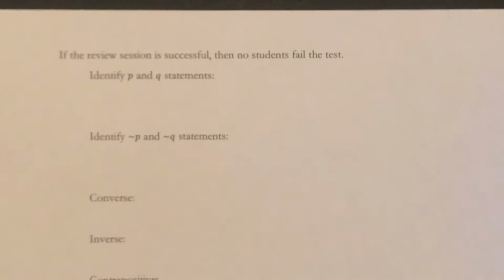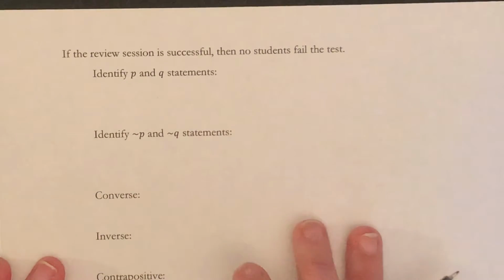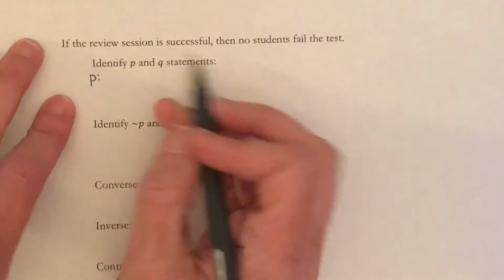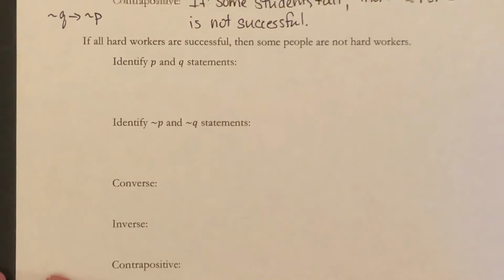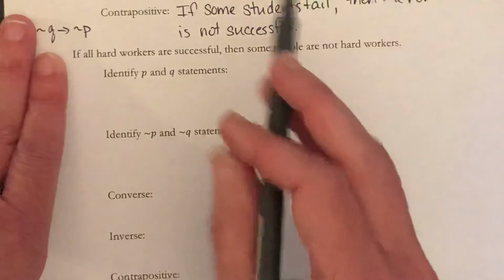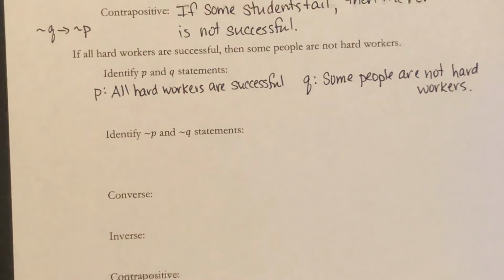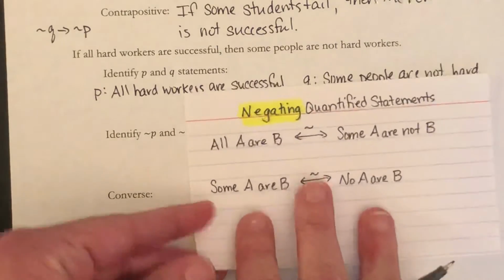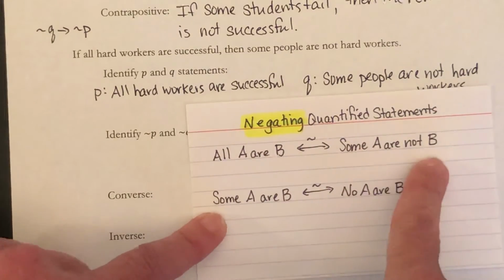(1332) 3.5 Equivalent Statements and Variations of Conditional Statements 5/5